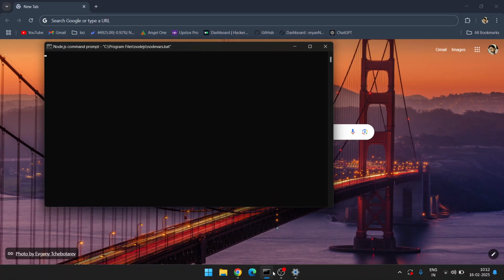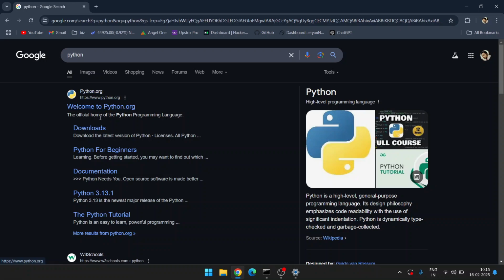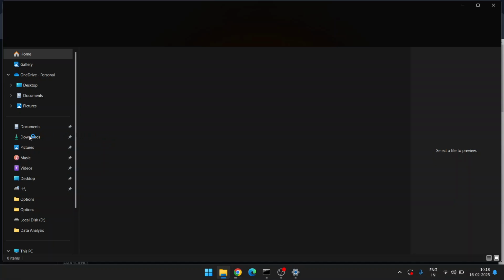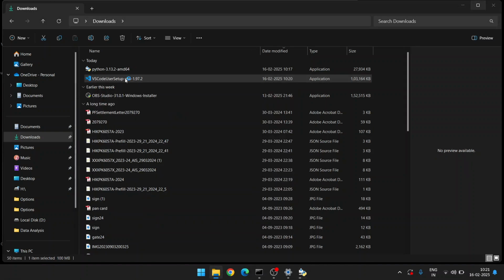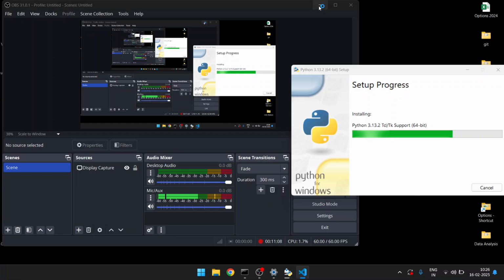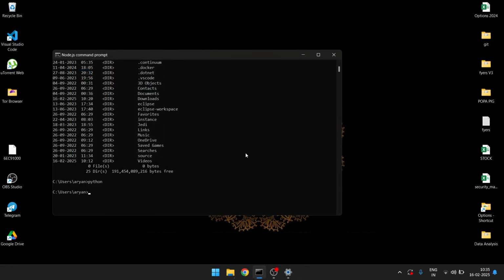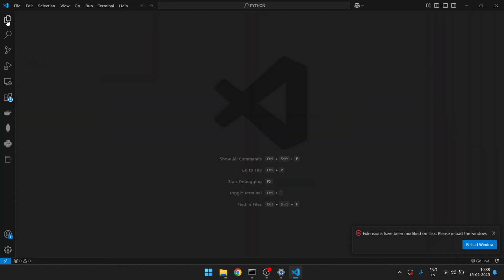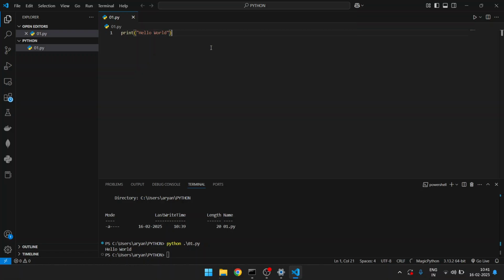00 : Environment Setup Windows.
We are setting up environment for Python tutorial.
Installation of Vs Code and Python 3.13.